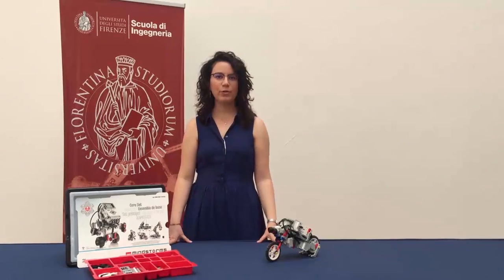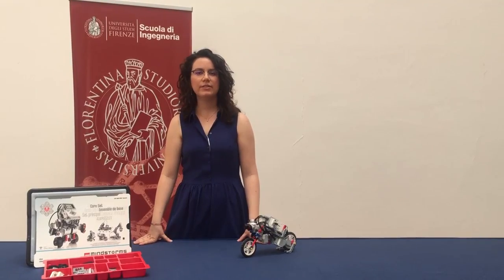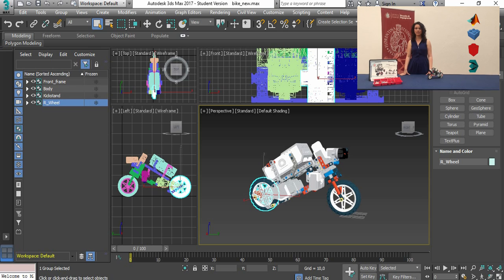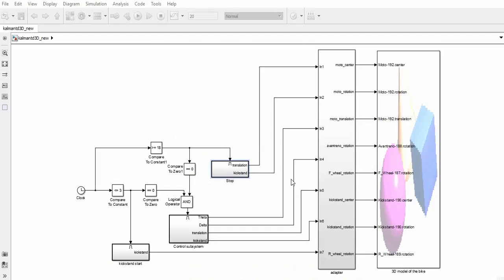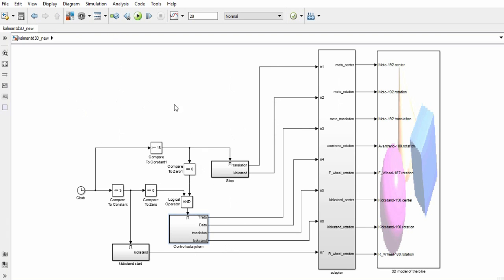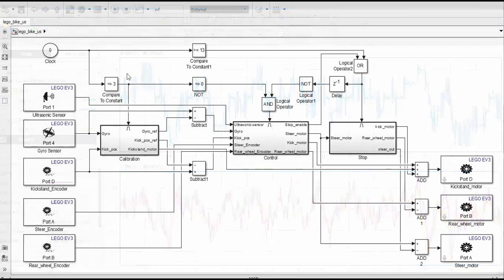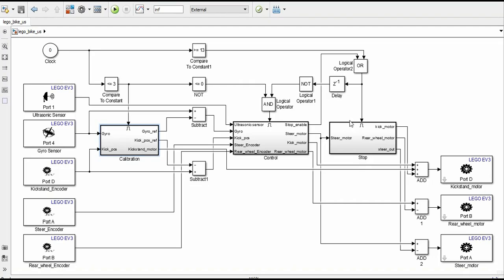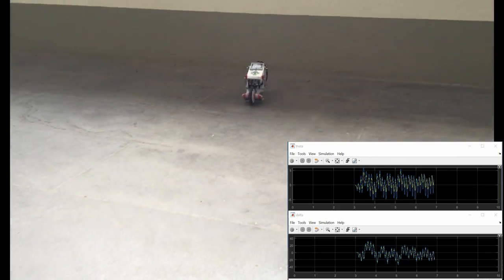Lego Mindstorms EV3 bike project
Control Lab project by Nicolò D'Amico, Alessandra Lombardi, Daniela Straziati and Pedro Reis.

The design of a self-stabilized bike has been developed using model based control  and the Matlab/Simulink support to the Lego Mindstorms EV3 hardware.
The control system allows the bike to self-balance exploiting measures of the lean angle rate from the gyro sensor.
The vehicle maintains a straight trajectory until it stops after a given elapsed time or when the ultrasonic sensor detects an obstacle.
The bike has been realized using a standard Lego Mindstorms EV3 "education kit" except for the wheels which have the following Lego product codes: 290301 (RIM) + 290226 (TYRE)